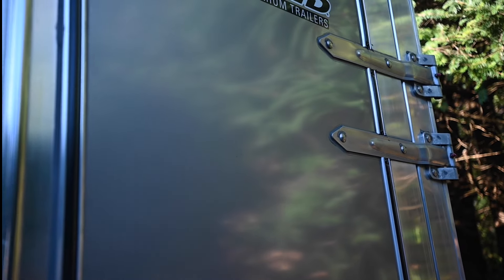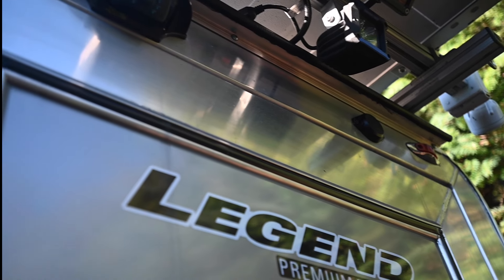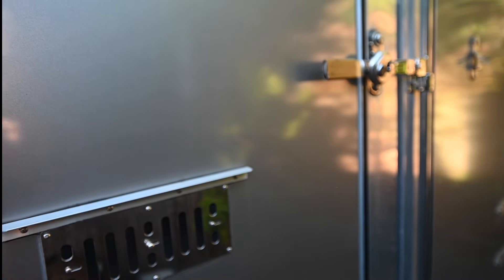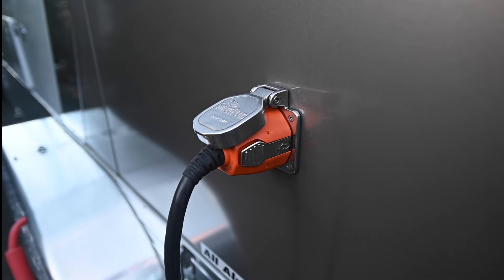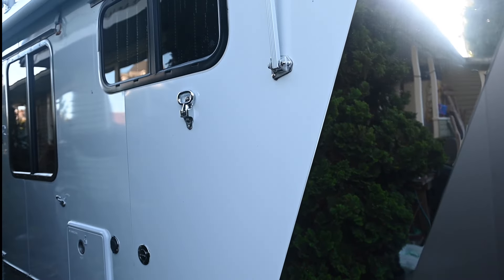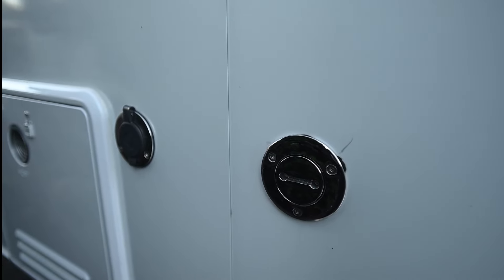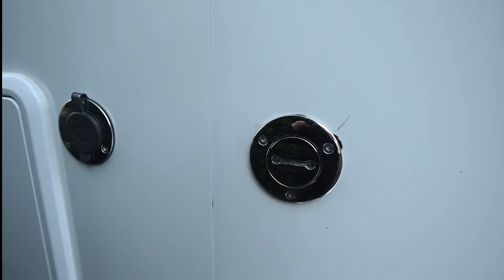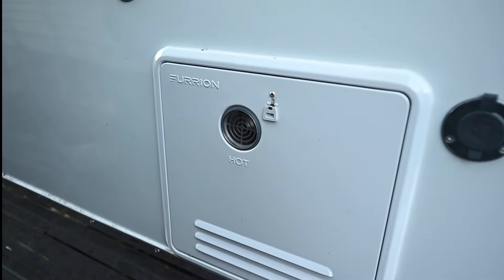Fittings- Unique Fittings that we used on our Custom Cargo Trailer Conversion.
Unique Fittings - Quick rundown of some of the Unique fittings that we used on our Cargo Trailer Conversion. Once you see some of these ideas you will no doubt think about including them in your project.
for some of our latest written Reviews on Products and some in-depth descriptions and photos of the process of building out our Cargo Trailer.

Outdoor Shower Controls

Chapters
0:00 Introduction
0:30 Reverse Camera
0:49 Ruuvi Sensor
1:28 Cable Glands for Starlink
2:48 Marine Slide Vent
3:06 Angle Aluminum
3:48 Zerk Fittings at Hinges
4:32 SmartPlug
5:12 Zip Dee Awnings
6:23 Mast Steps
7:20 Water Gravity Fill
8:35 Aquor Water Hydrant
10:03 Furrion Tankless Water Heater
10:54 Aquor Outdoor Shower
11:28 Grey Water Dump Valve
12:02 Outdoor Shower Controls
13:20 Propex Furnace
14:50 Mesa Siding, Checkerplate
15:15 Propane Tank Mount
16:55 Gas Fitting - Copper Sleeve
18:50 Trailer Underside